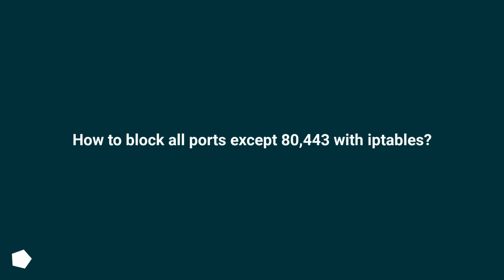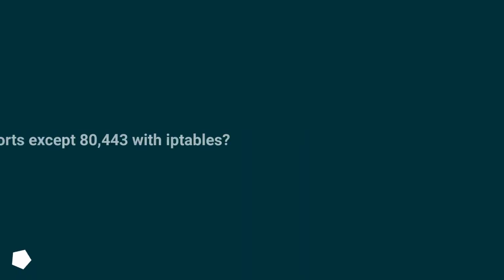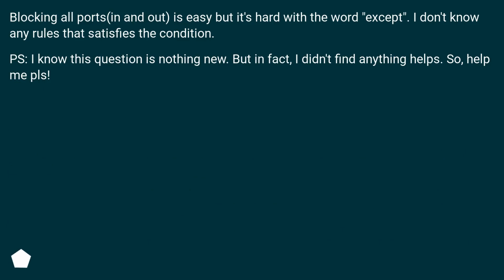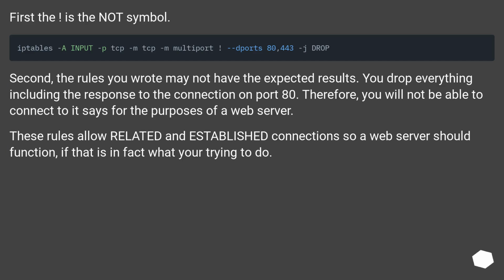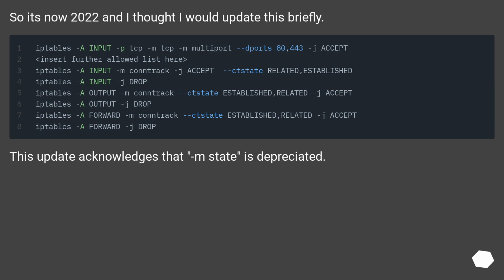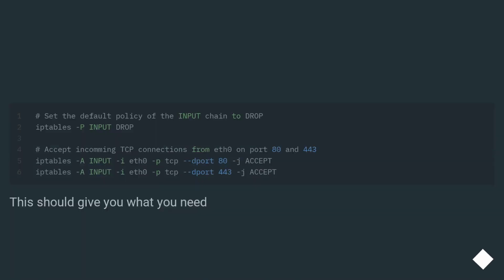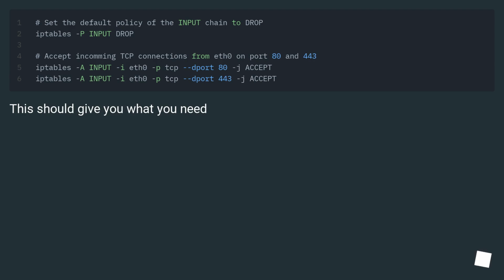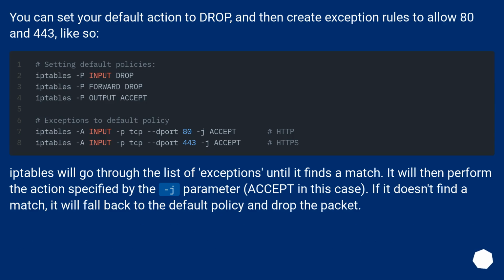How to block all ports except 80,443 with iptables?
Chapters
00:00 Question
00:32 Accepted answer (Score 34)
01:47 Answer 2 (Score 7)
02:04 Answer 3 (Score 3)
03:05 Thank you